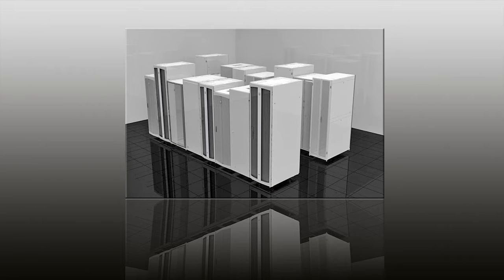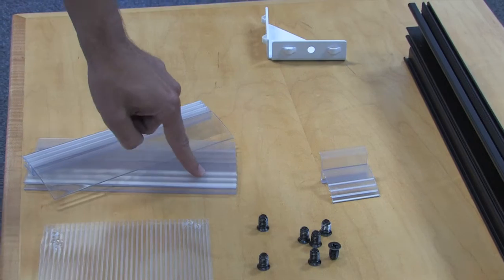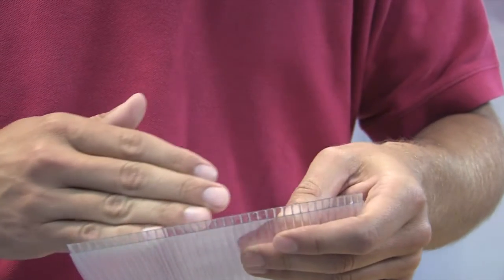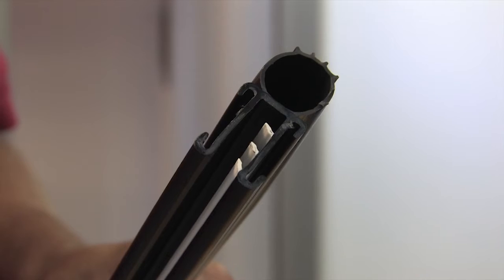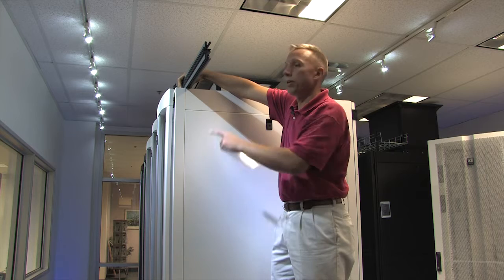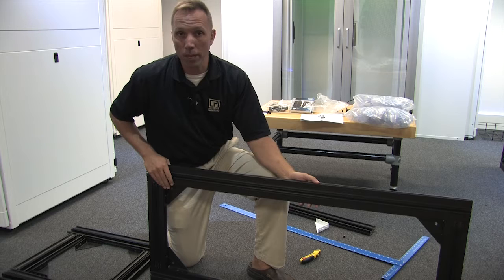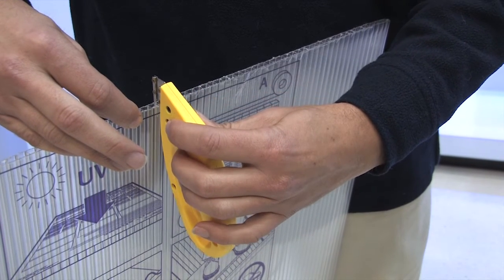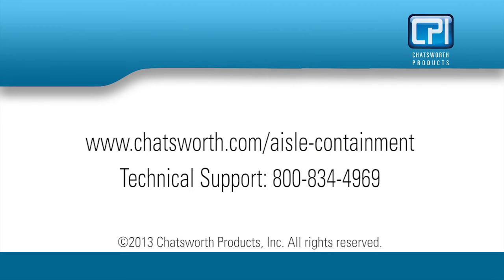CPI Build to Spec Kit Containment System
Find out how easy it is to install a Build to Spec Kit Hot Aisle Containment (HAC) Solution. All of the required parts arrive on one pallet and are easily field-fabricated to create a hot aisle containment solution. This solution integrates with perimeter cooling, providing immediate improved cooling efficiency. It is ideal for retrofit applications over a mix of cabinets, including cabinets of varying heights, widths and depths.